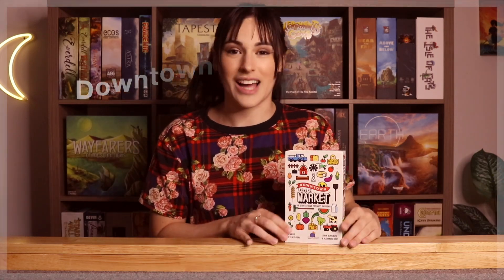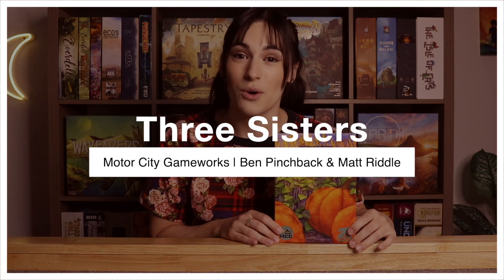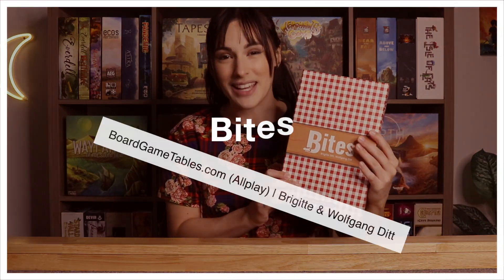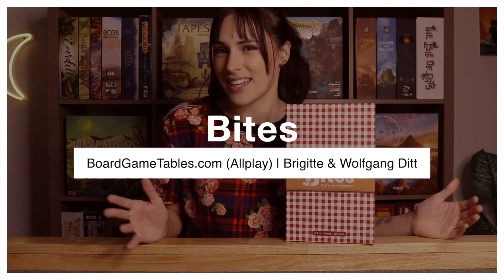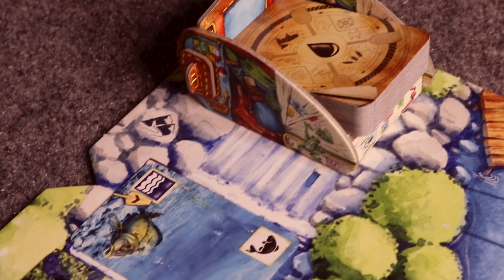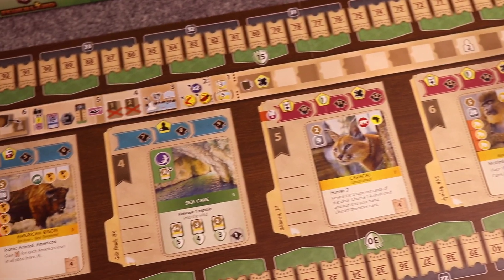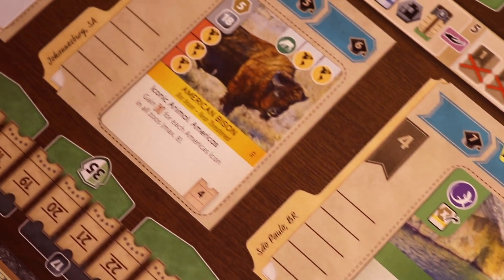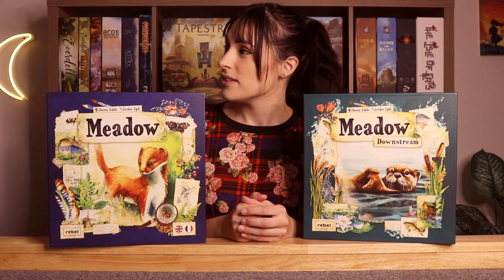5 Course Spring Board Game Night | BOARD GAME MENU!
Hey friends! Welcome back to another episode of Board Game Menu! Today I'll be serving a 5 course meal of Spring themed board games! Great for a full night of gaming in the Spring! Hope you enjoy and remember to leave some other board game menu themes down below for future videos!

CHAPTERS
00:00 intro
01:17 hors d'oeuvres
03:12 appetizer
06:10 salad
09:52 main course (2 options)
15:09 dessert
17:23 outro

✿ Want more of this? More of the garden? ✿

✿ Want to collaborate or work together? ✿

✿ Interested in a game I talked about? ✿
Be sure to check out your FLGS (Friendly Local Game Store), check out the publishers website or look up an online game store in your country!

Camera - Canon EOS 80D or Sony A5100
Microphone - Movo WMX-20 Wireless Lavalier Microphone
Background Shelf - Ikea Kallax in Walnut
Game Table - The Jasper Table by BoardGameTables.com